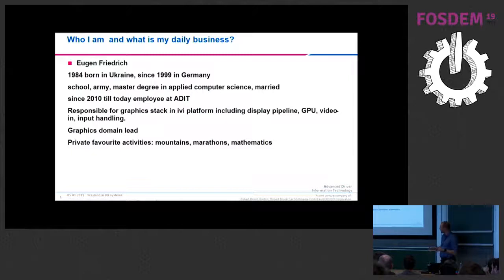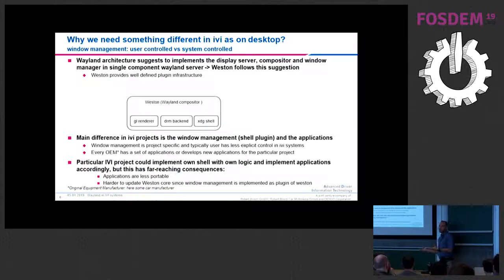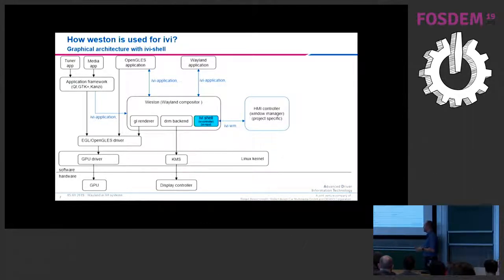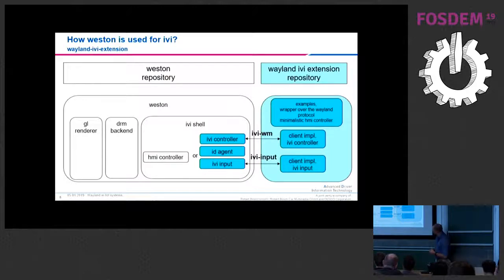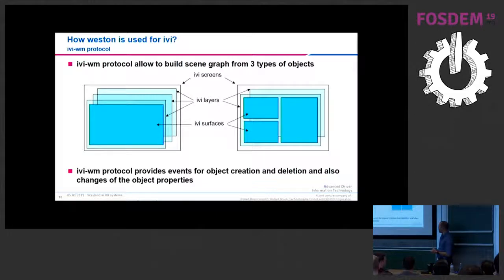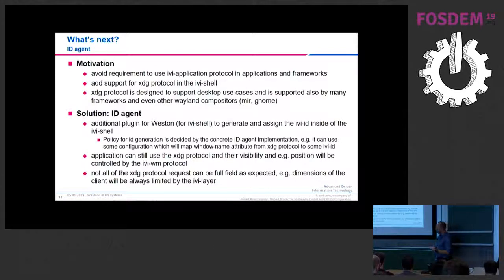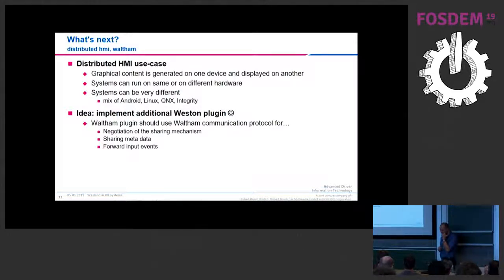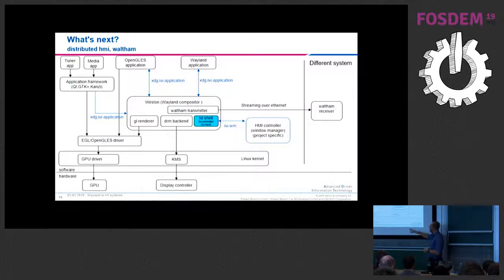Wayland in IVI systems In-Vehicle-Infotainment systems and their graphics sub-system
by Eugen Friedrich

A few years back Wayland started to change the open source graphics stack in Linux.
Today a few major Linux distribution are already using wayland as default window system.
Also in In-Vehicle-Infotament(IVI)systems Wayland becomes popular,
several projects are already successfully launched, popularity is growing and bigger automotive communities like Genivi and AGL are participating.
IVI environment is quite different for the Desktop on and one of the important difference is in the window or application management.
Weston as an open source reference implementation of wayland compositor cannot be used directly and needs some adjustments.
To address this point ivi-shell was introduced to Weston and provides a possibility to realize IVI specific use-cases.
I would like to present the available implementation and talk about upcoming use-cases like virtualization and distributed HMI